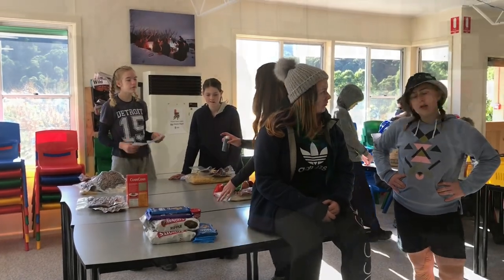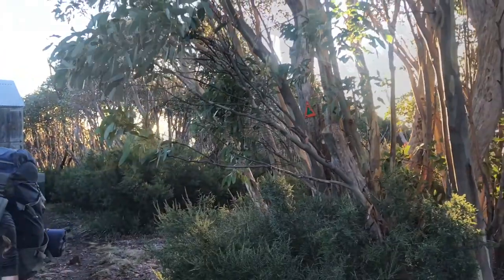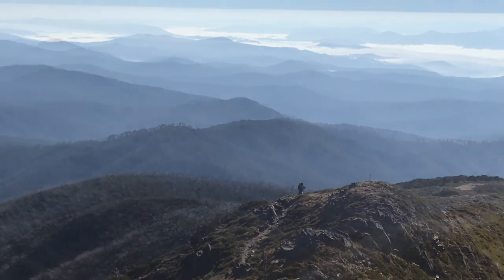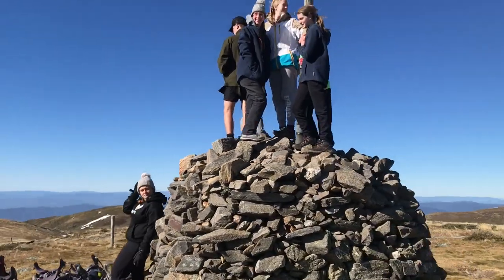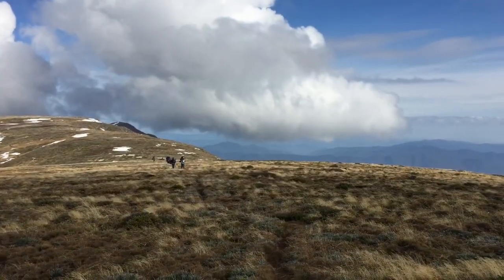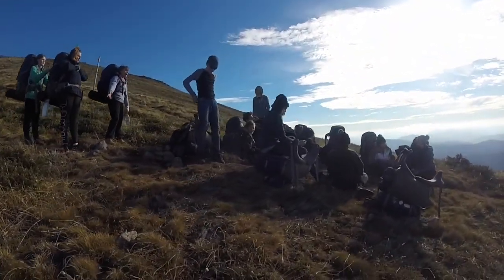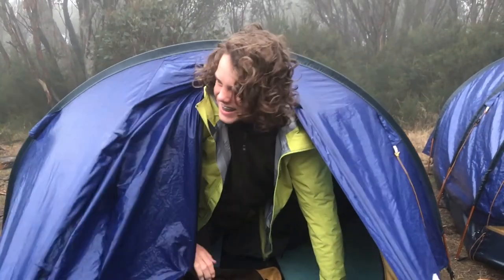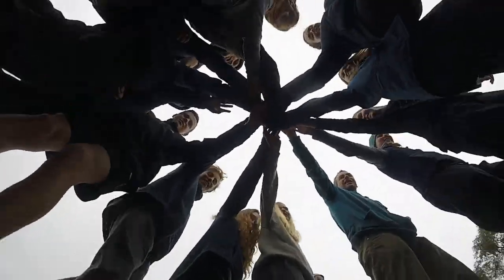2018 Beechworth Future Makers - The journey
Group 2 students from Beechworth Secondary College tell their story of their 5 day hike through the Bogong high plains